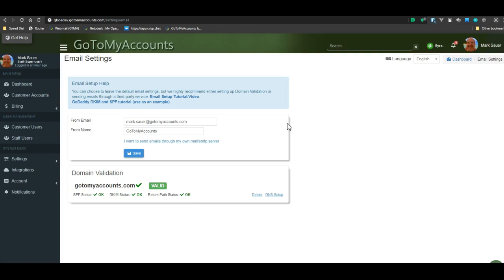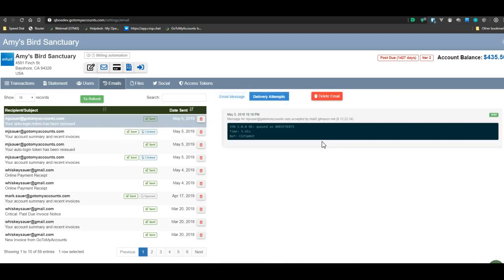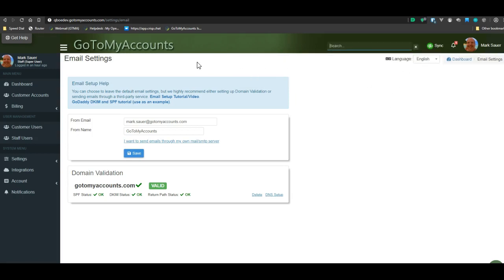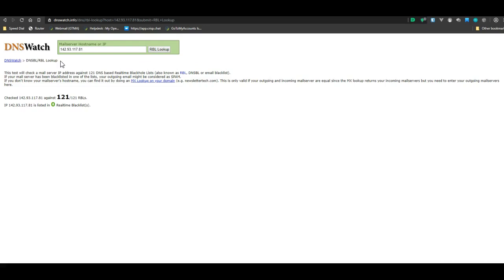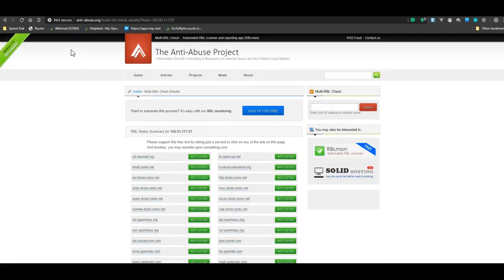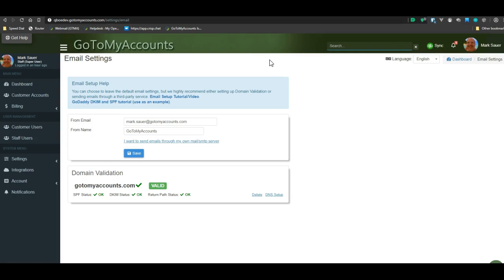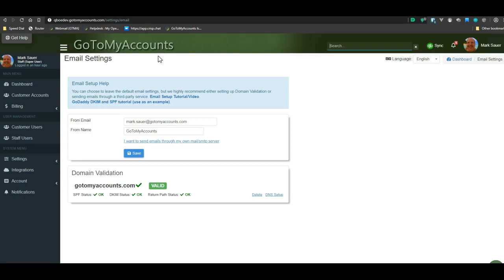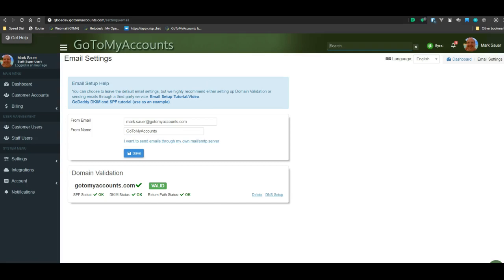Handling undelivered emails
You've setup domain validation but still seeing one or more emails not delivered. This video will show you how to handle those cases.